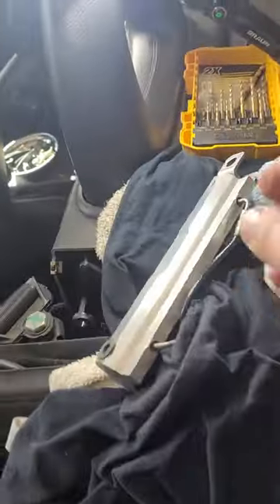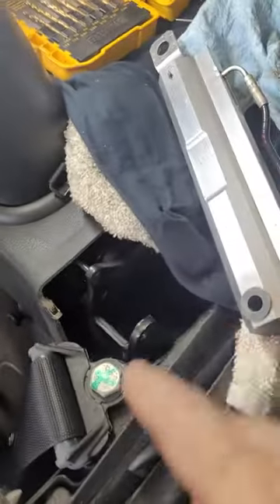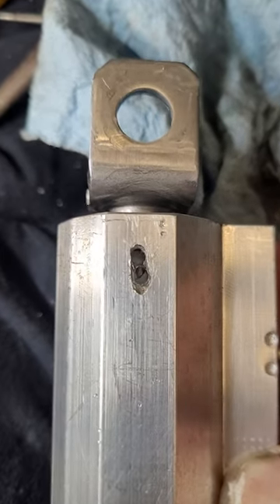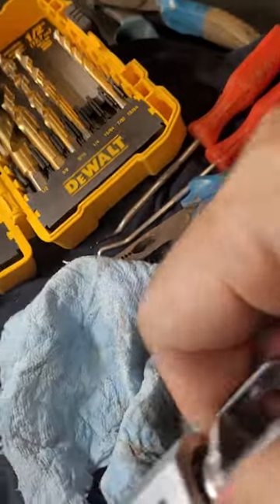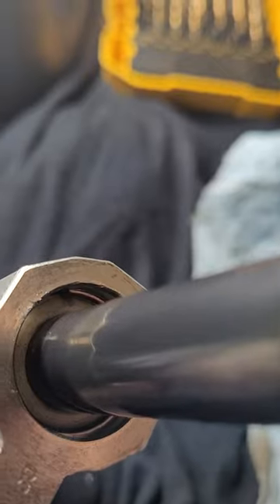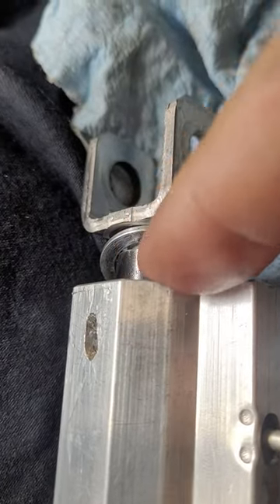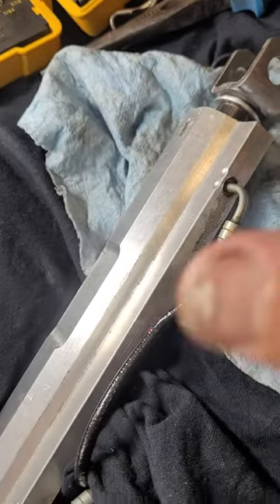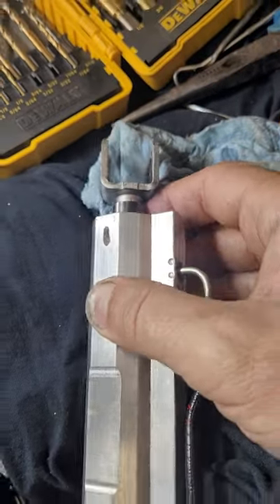Mercedes SLK 230 (R170) convertible hydraulic cylinder repair